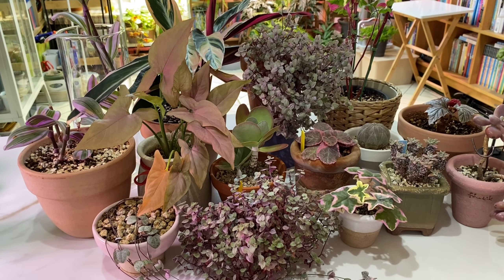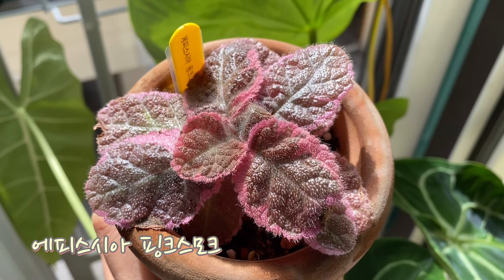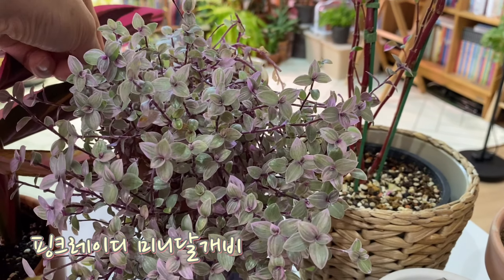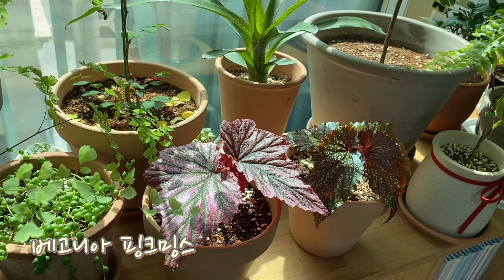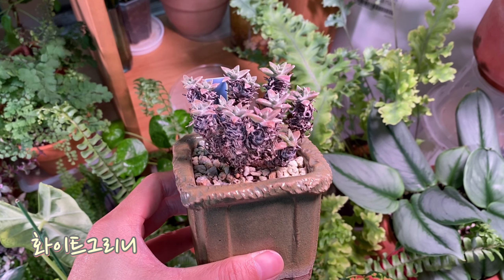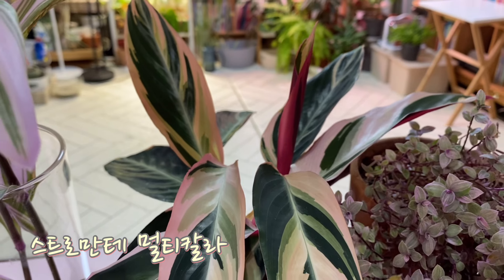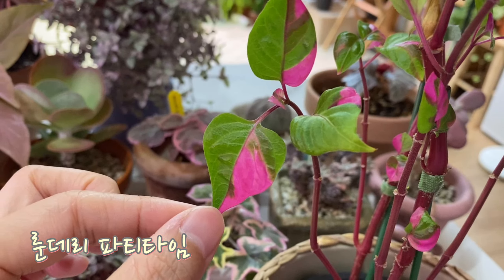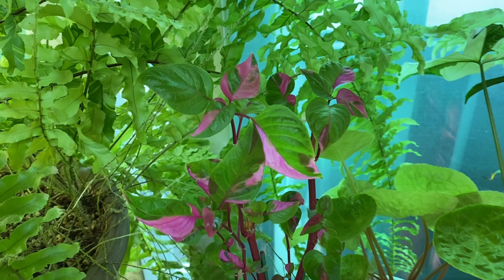💕핑크밍스,엘레칸테제라늄,핑크레이디미니달개비,플럼크레이지,핑크싱고,에피스시아핑크스모크,룬데리파티파임 등등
*모두가도시농부 바로가기

*도시농업박람회 개최~!!
- 날짜 : 10/27~10/30
- 장소 : 수원컨벤션센터
- 내용 : 도시농업에 대한 다양한 볼거리와 정보 및 체험프로그램이 진행될 예정입니다~!

*본 영상은 농림수산식품부에서 주관하는 모두가 도시농부 사업으로 제작비를 지원받았습니다.